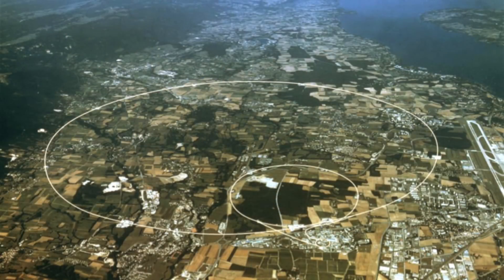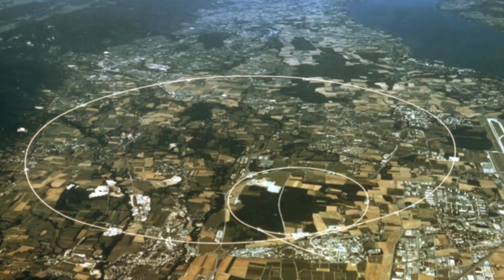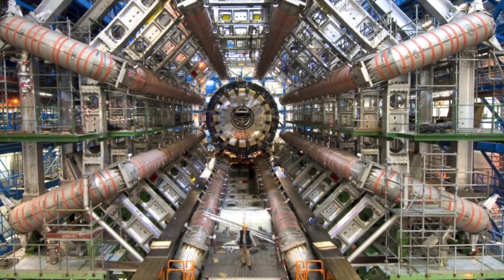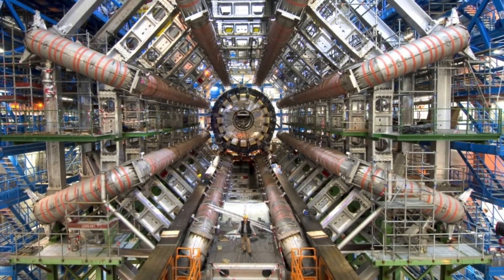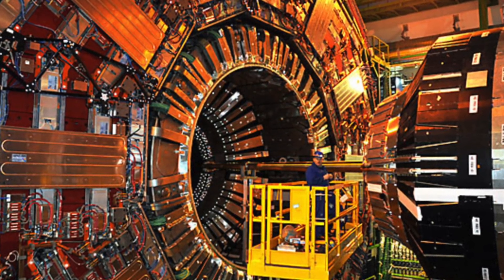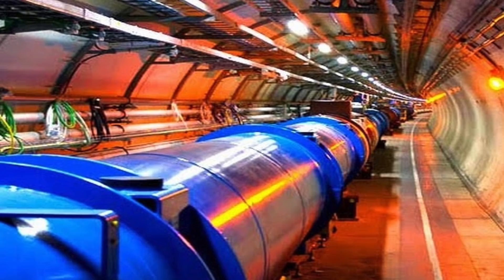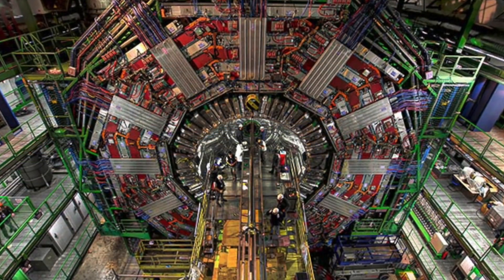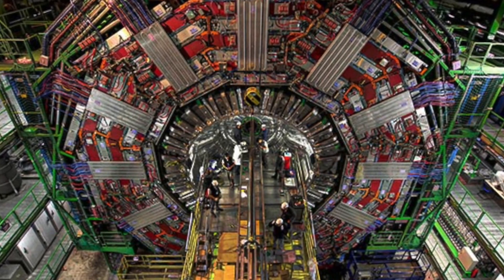Something Bizarre And Unexpected Just Happened During Large Hadron Collider Experiments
Something bizarre and unexplained just happened during large hadron collider experiments. We take a look at recent large hadron collider experiments.

Scientists working at the Cern Nuclear Physics Laboratory have recently been investigating a new particle. This strange particle came into existence during experiments at the Large Hadron Collider and it's said that it has twice the mass of a carbon atom.

The scientists were initially excited with this discovery but then came the questions. Since the discovery, scientists have been trying to figure out theories of reality that do include the particle.